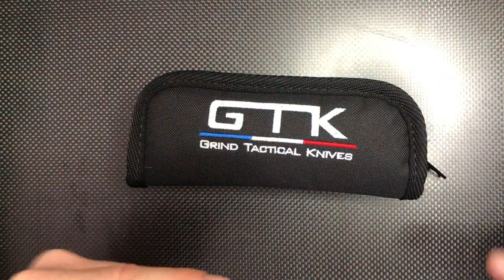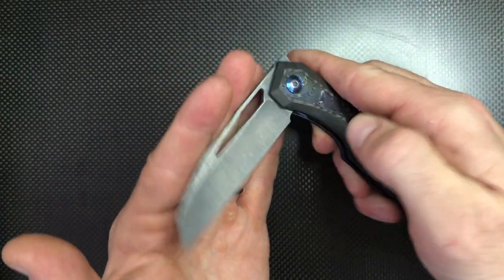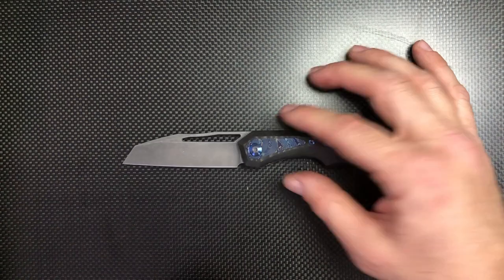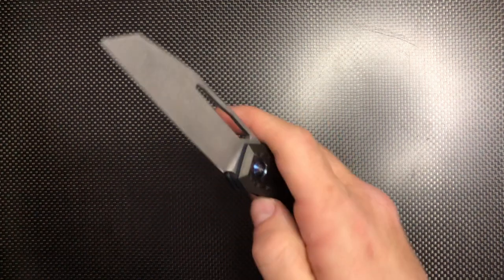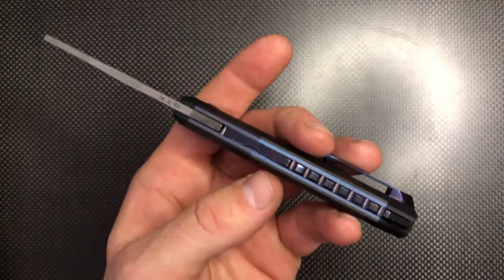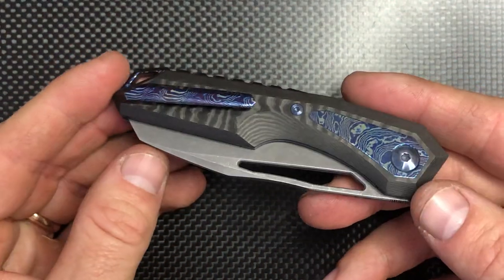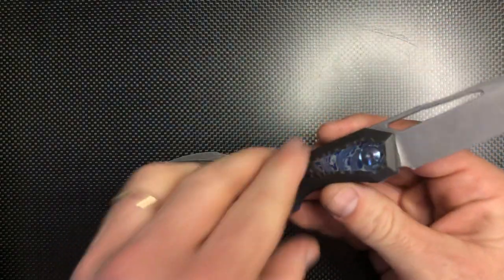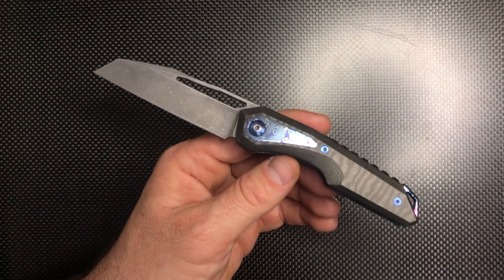GTK Small Hollotak - Overview